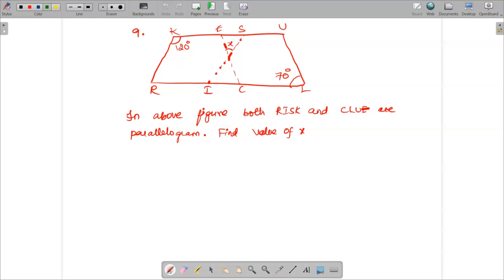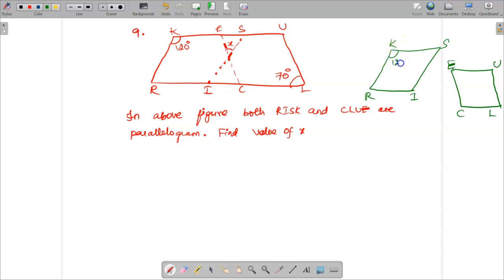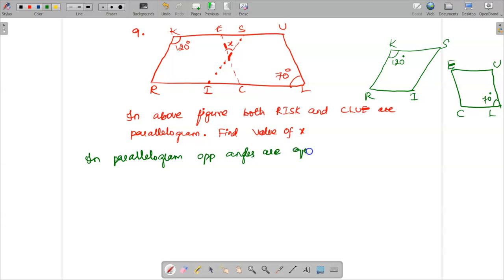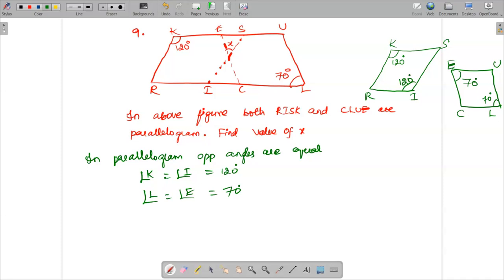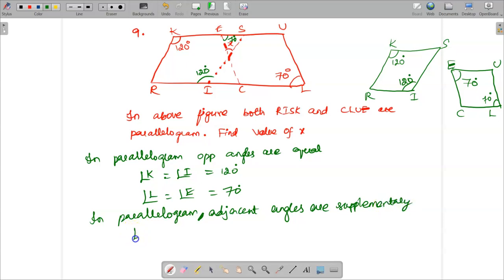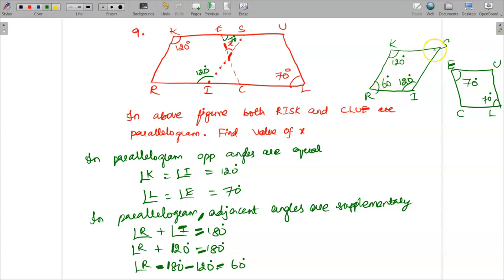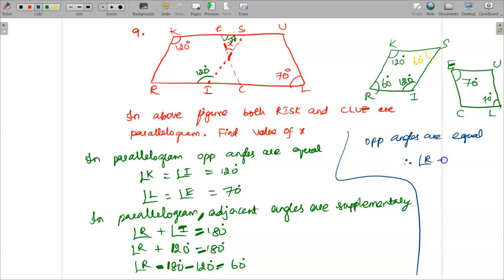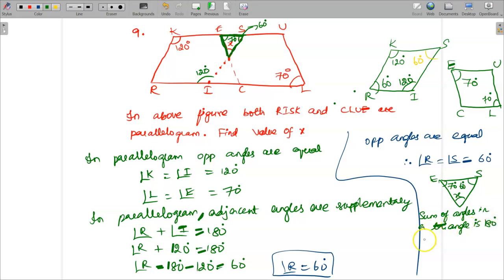CLASS 8 MATHS CBSE NCERT IN ENGLISH: CHAPTER 3: UNDERSTANDING QUADRILATERALS:EX 3.3 Q9|NEW SYLLABUS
LASS 8 MATHS CBSE NCERT: CHAPTER 3: UNDERSTANDING QUADRILATERALS:EX 3.3 PROBLEM 9 |2023-24 SYLLABUS The video aims to provide clear explanations and visual examples to help Class 8 students understand Exercise 3.3 problem 9 concepts better.Make sure to like, subscribe, and hit the notification bell, so you never miss any of our exciting math tutorials. Let's get started and ace those Understanding quadrilaterals together!ncertmaths